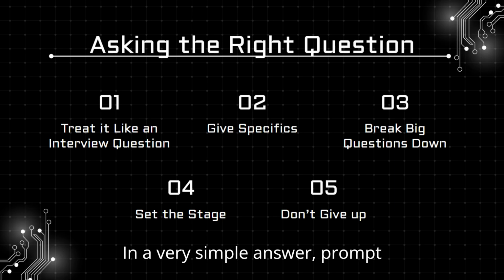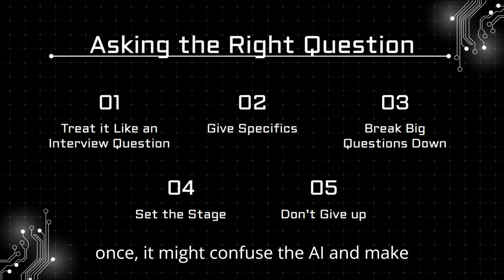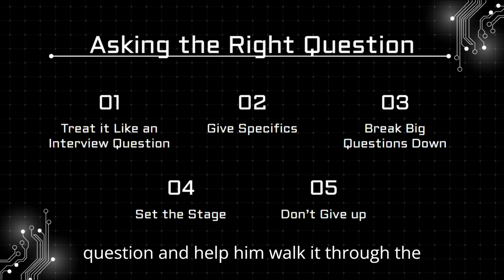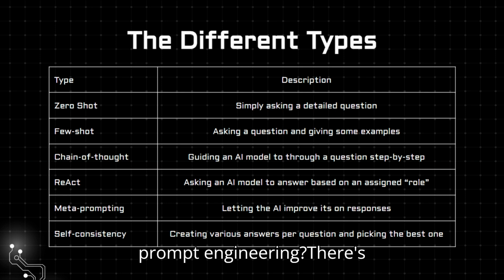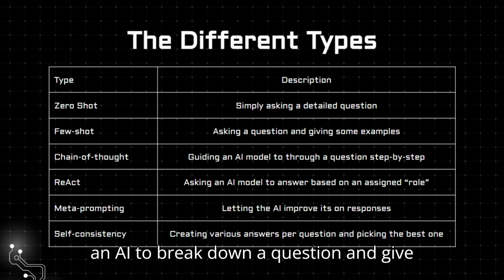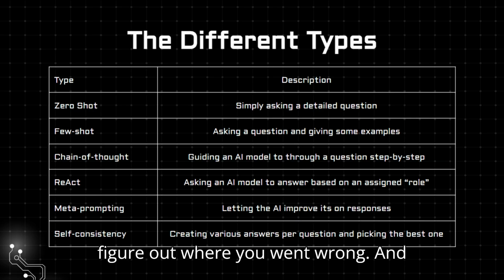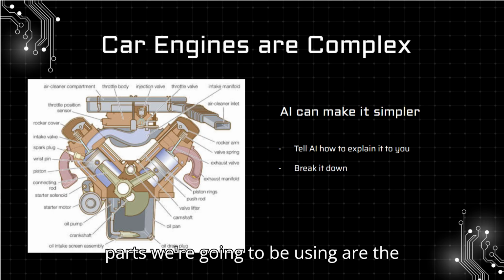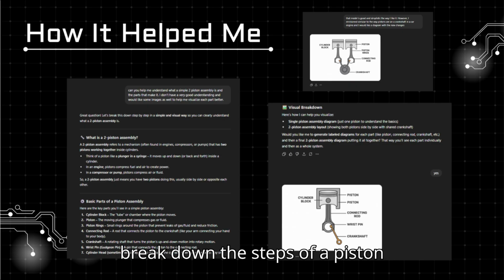Prompt Engineering Explanation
A short presentation on how to use Prompt Engineering to benefit your process.